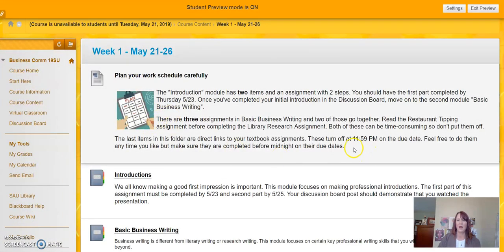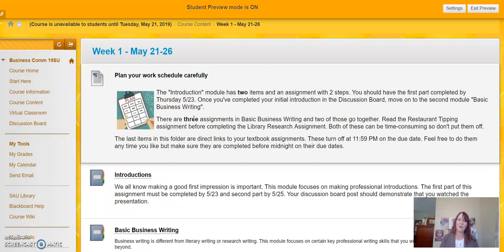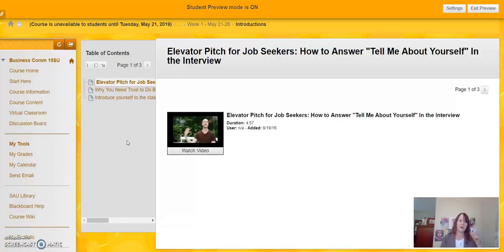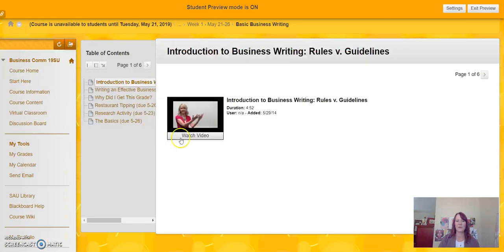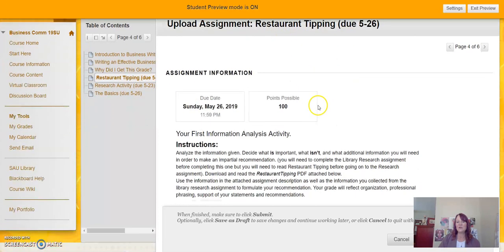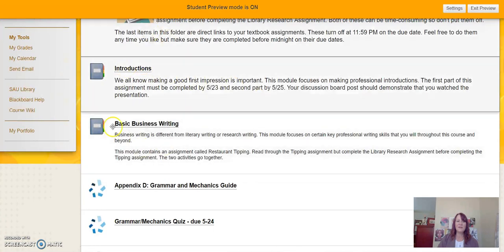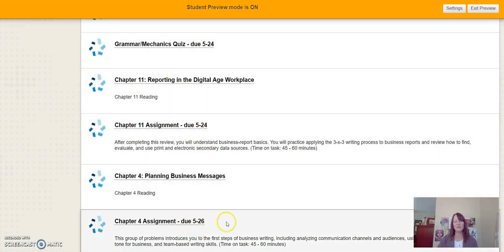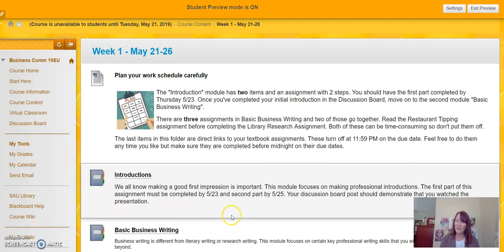Introduction to Course Content - BUS223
This video covers the Course Content area and gives a brief overview of how to plan for your course